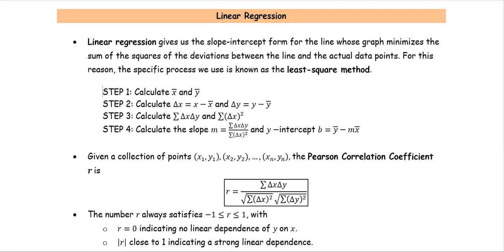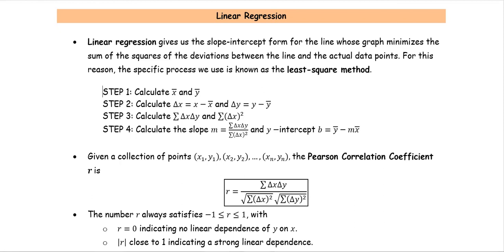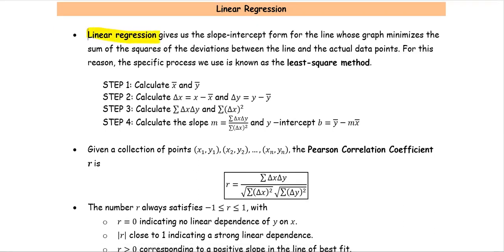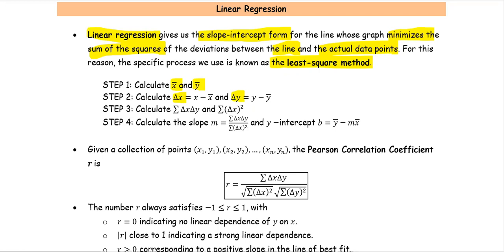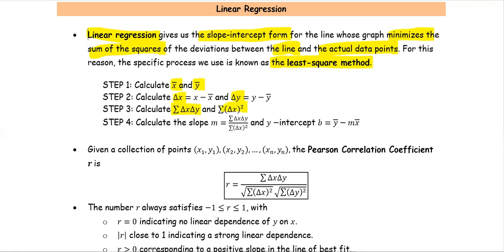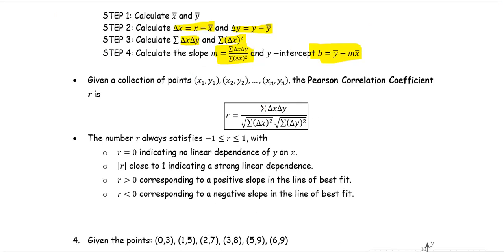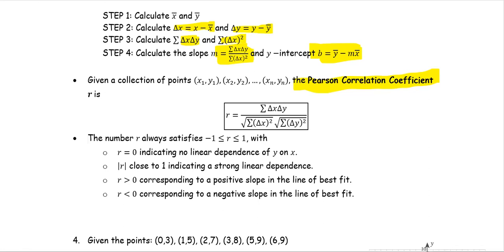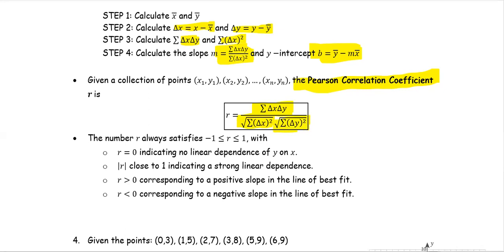M101 Sec4_2 Linear Regression vs Correlation Coefficient